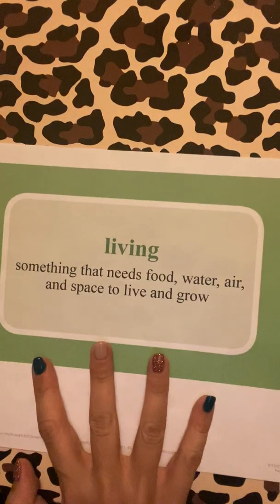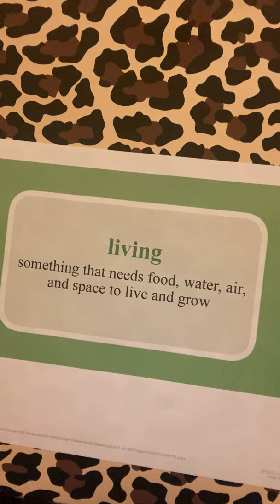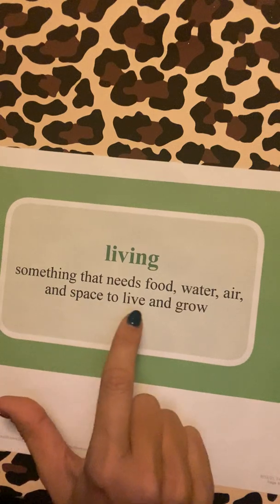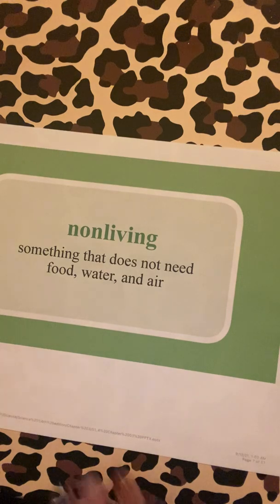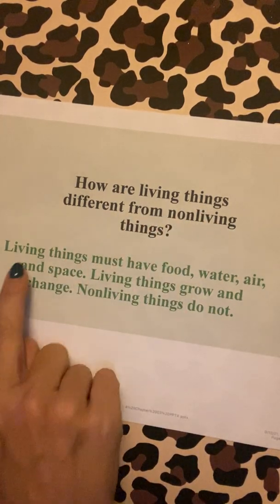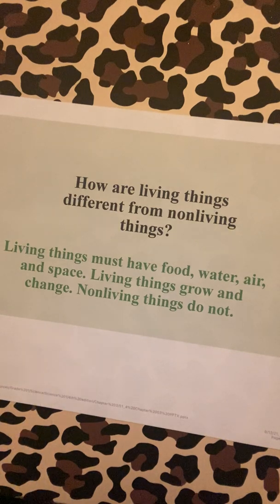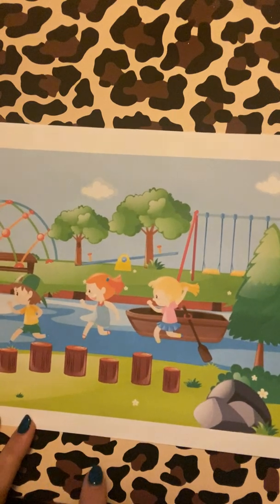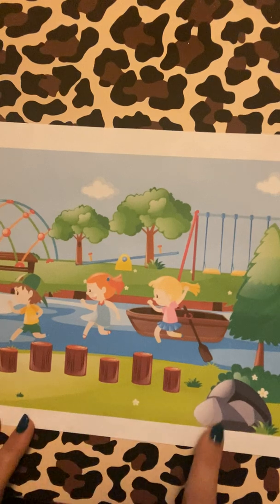Science Lesson-September 13-17